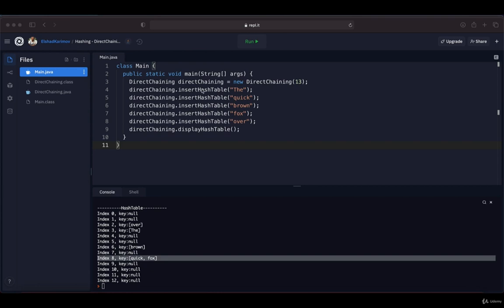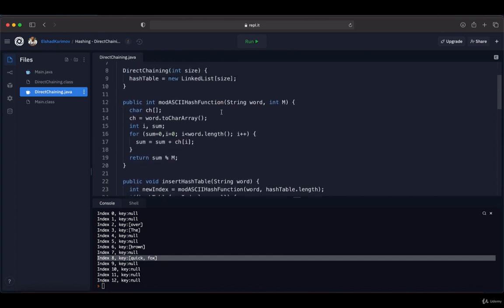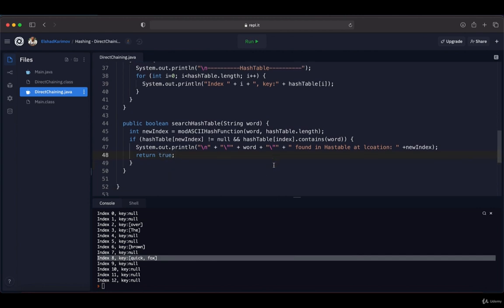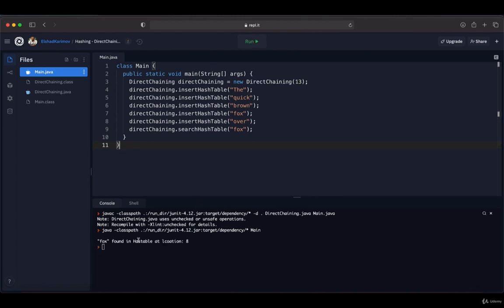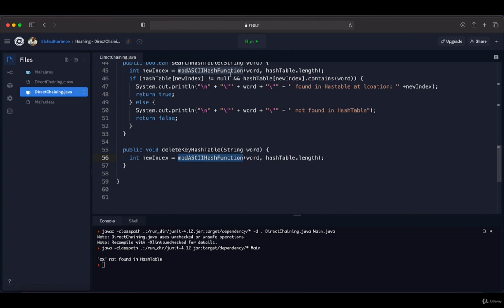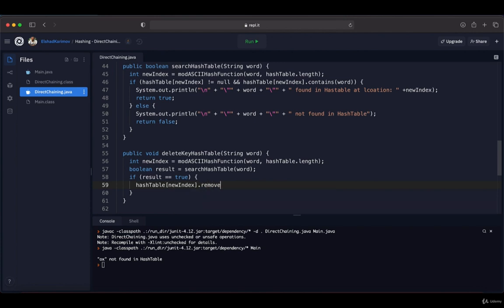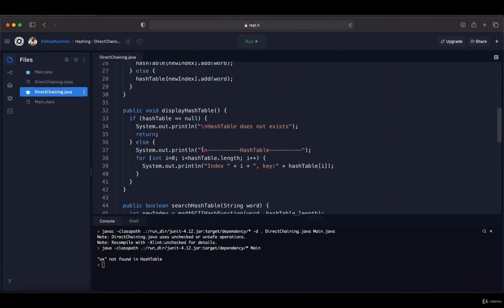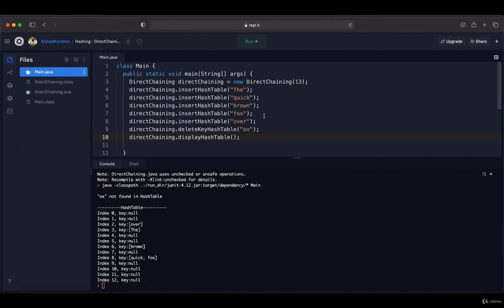005 Direct Chaining Implementation Search, Delete